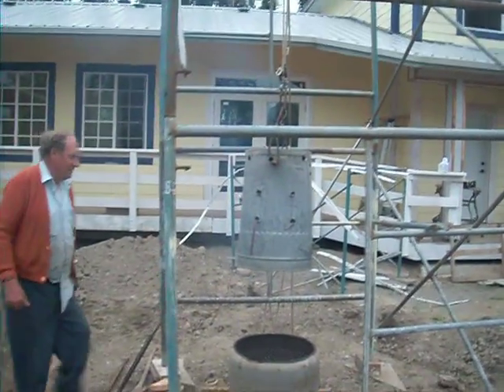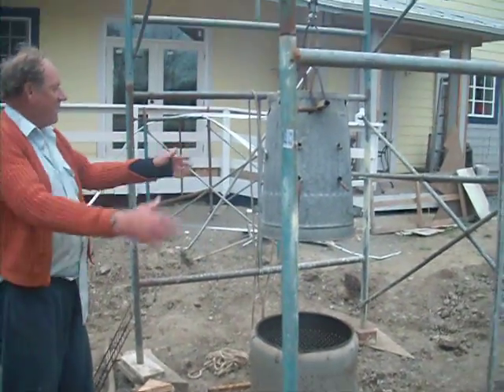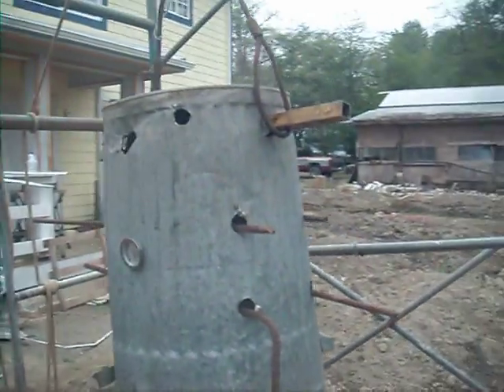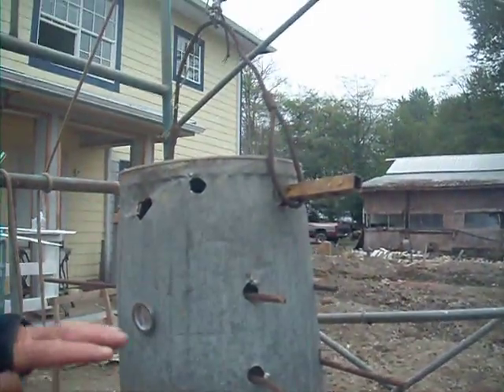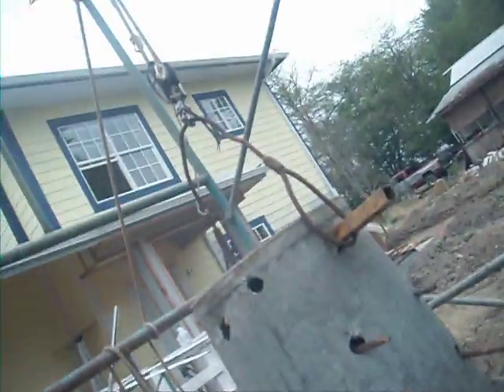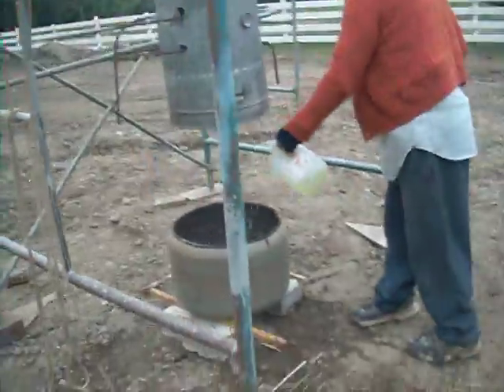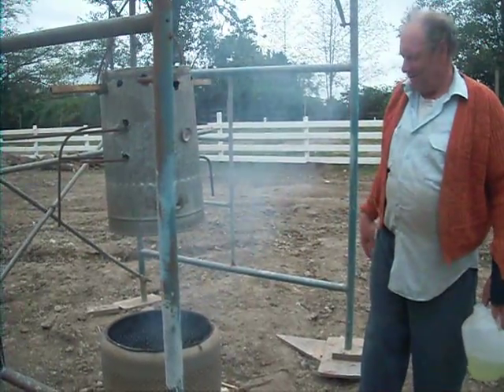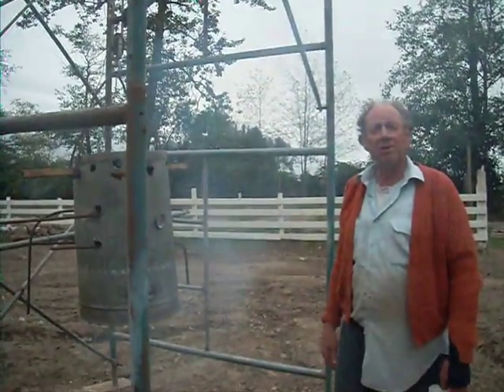Smoking Salmon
using a crazy contraption